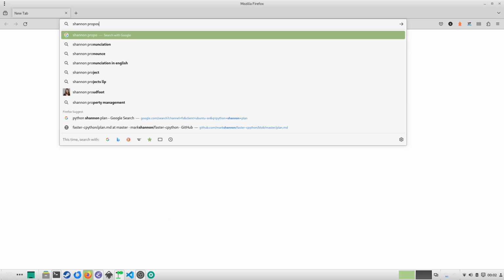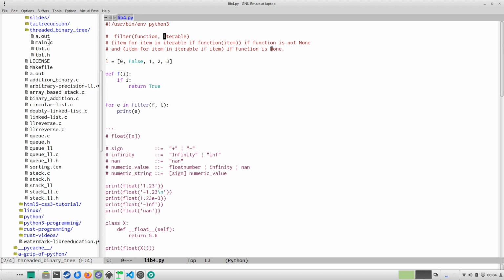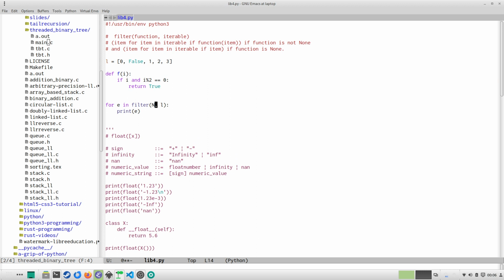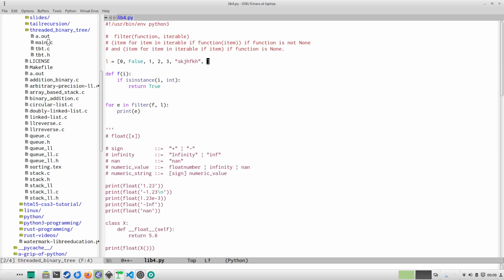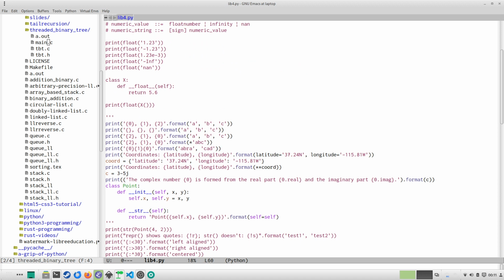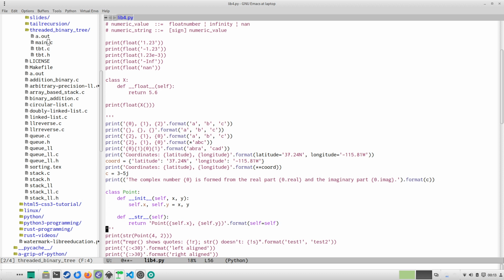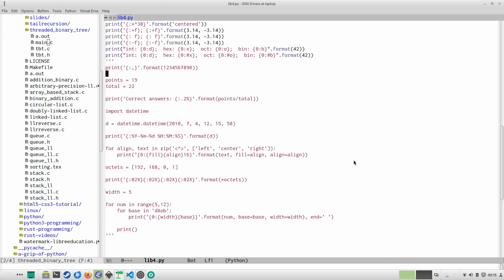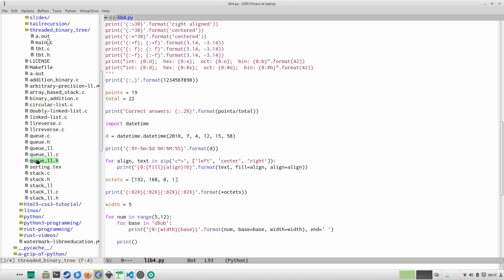Python Standard Library Part 4